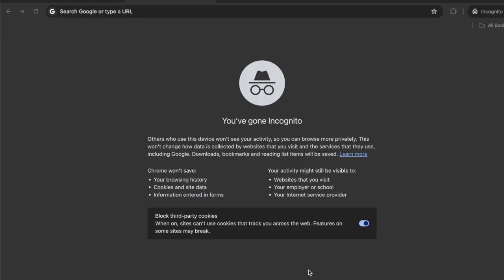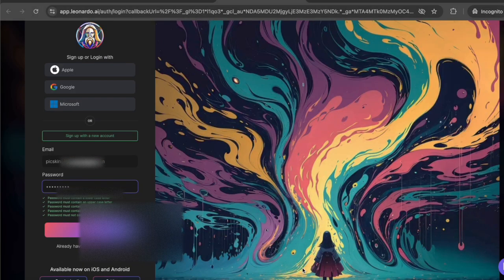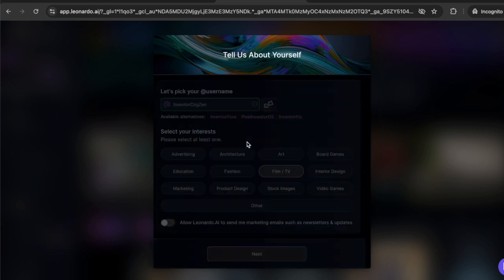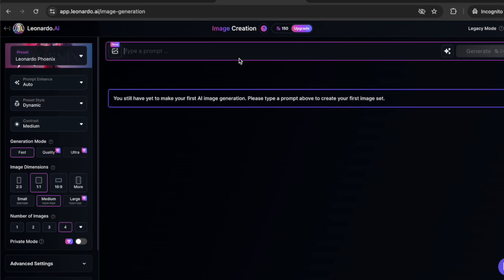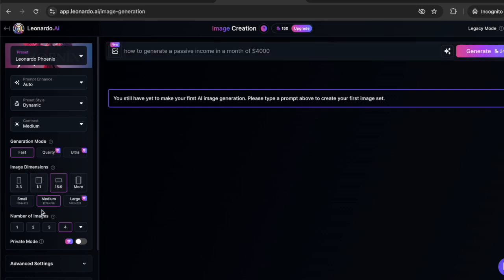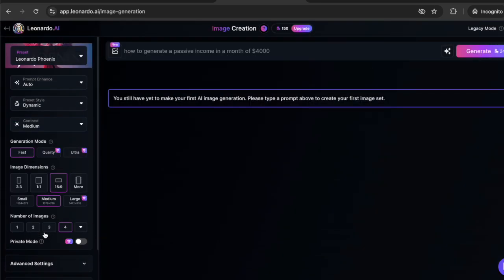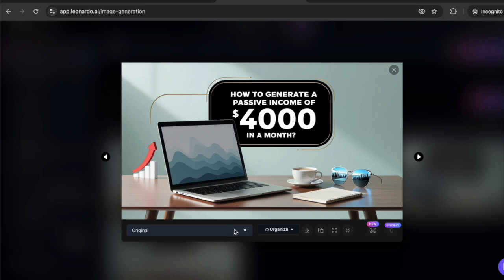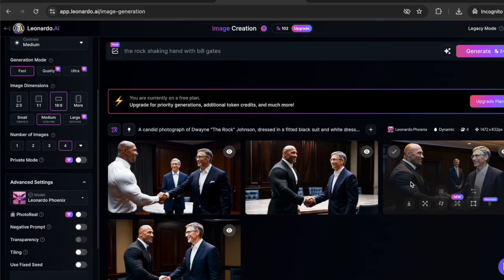How to create logo/images for free with Leonardo.ai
Want to unleash your creativity with cutting-edge AI tools? In this video, I’ll walk you through how to use Leonardo.ai, an innovative platform for generating stunning AI art, creative designs, and more.

Learn how to:
✅ Set up your account on Leonardo.ai
✅ Navigate its user-friendly interface
✅ Create breathtaking AI-generated images in minutes
✅ Explore customization options to personalize your creations

Whether you're a digital artist, a designer, or just someone curious about AI tools, this guide is perfect for beginners and enthusiasts alike.

🎨 Let Leonardo.ai bring your imagination to life!